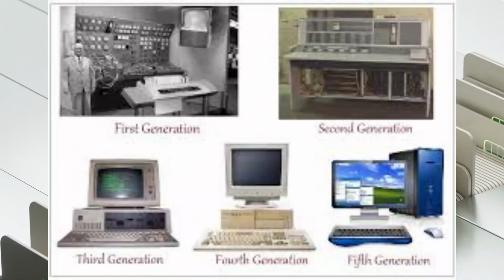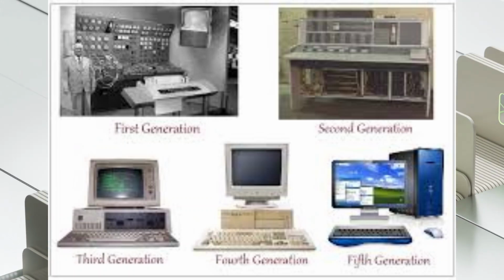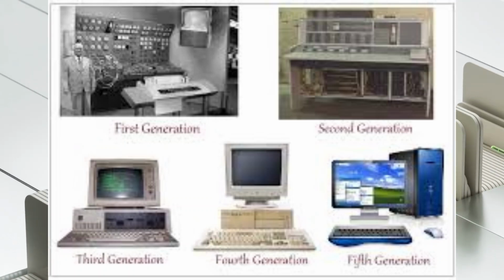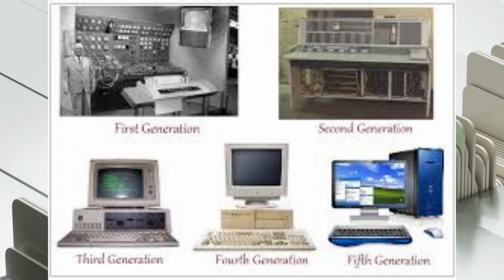Unlock Advanced Software Application Techniques.biden2024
history of computer. chill music.How to master essential software application skills youtube international spotlightsafetyfirstinternational travelersinternational newsjourney to Africainternational relationsfaculty of lawdocumentationsdejavuglobal nationalhow to make a vlogbidendonald trumptravel tipsforeign policyvlogging tips for beginnersjoe bidengazaworld newsstreamingabclivejamuna tv channeli deskglobal newsinternational updatesi dexwildfiresnevadanorthern californiaweatherforecast#lateflight